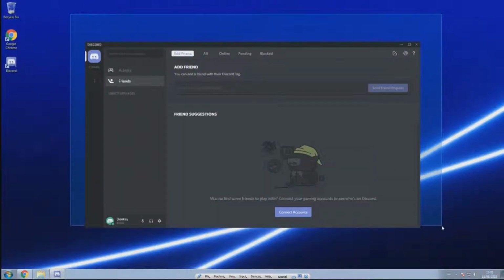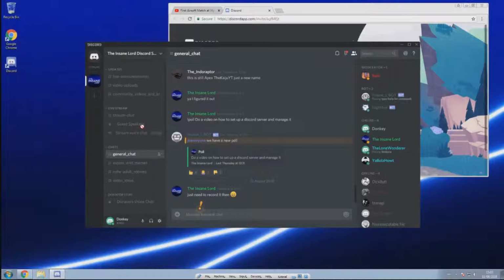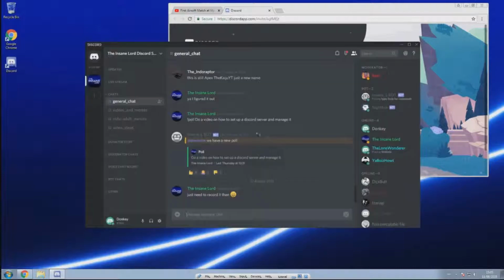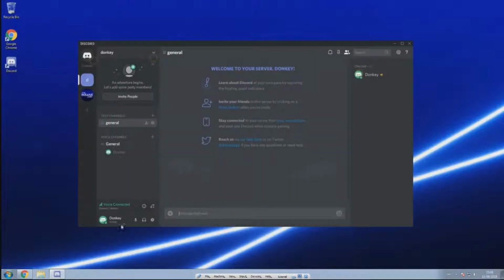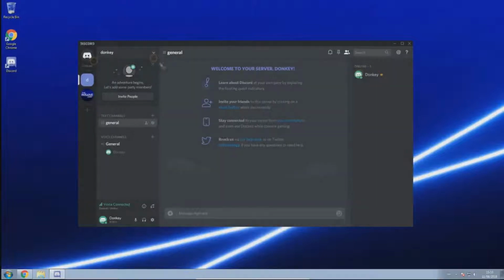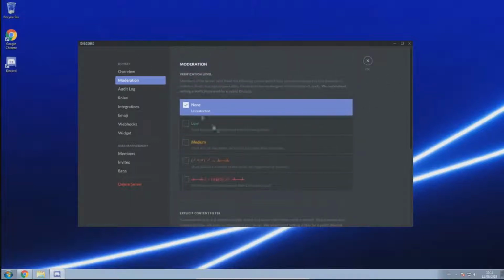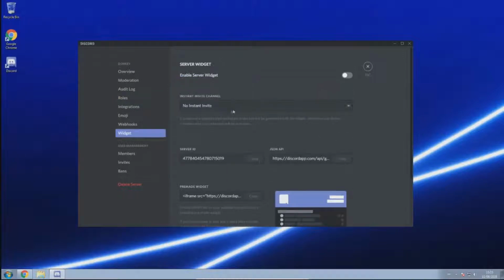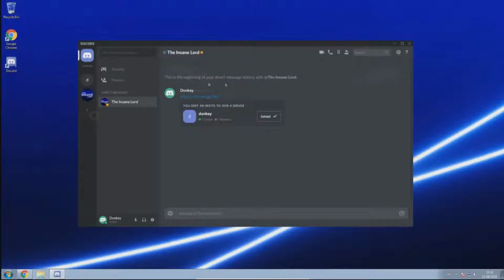Insane how to Discord make and join server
My Bit: this is the second part where I will be showing you how to make a server as well as joining your friends on their server